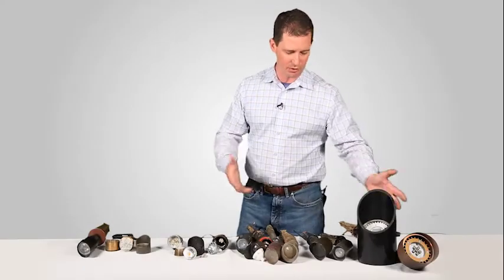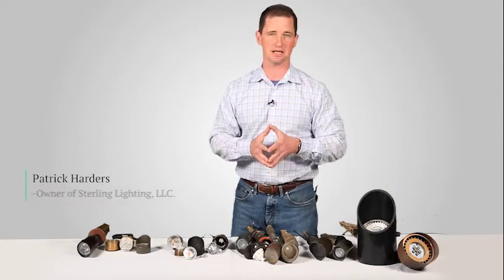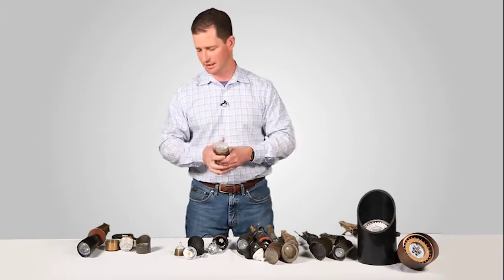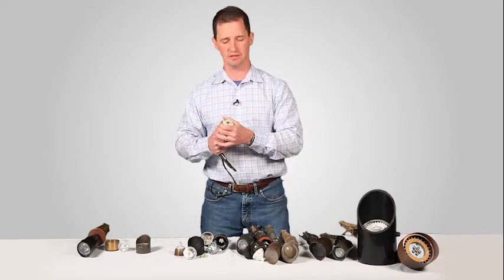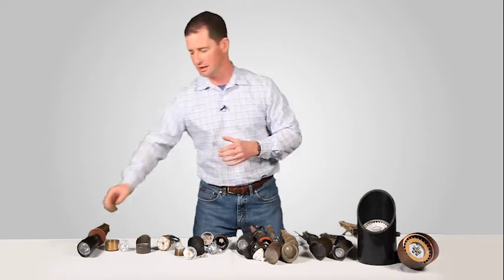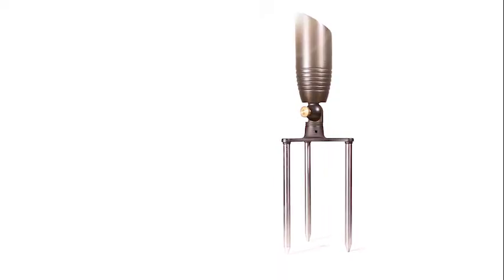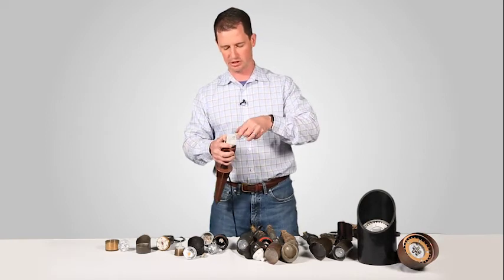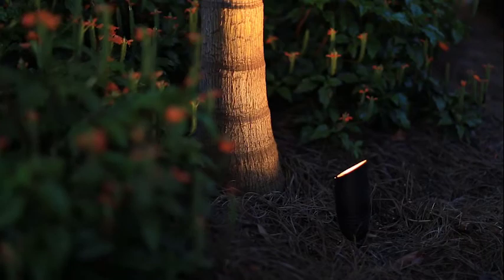Are Drop-In Bulbs a Thing of the Past? [Part 2]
Sterling Lighting co-founder, Patrick Harders, explains the differences between drop-in, integrated, and dedicated fixtures.